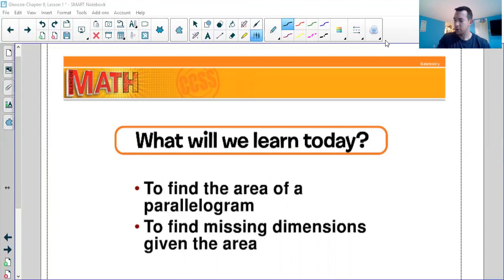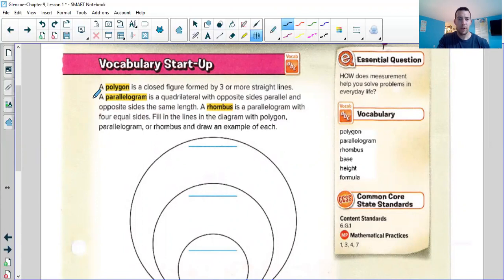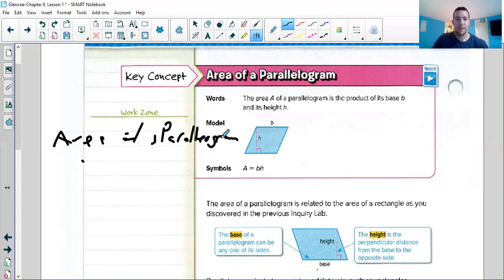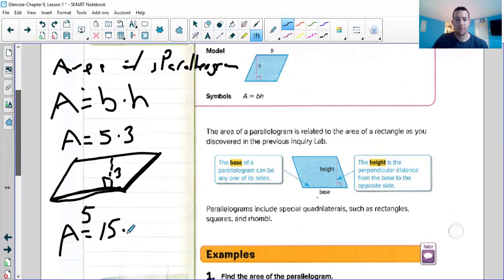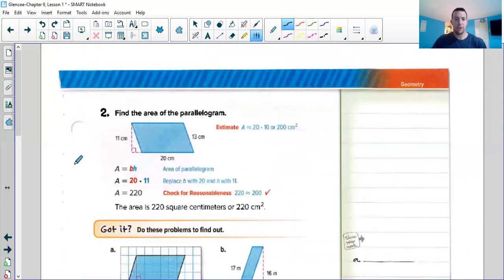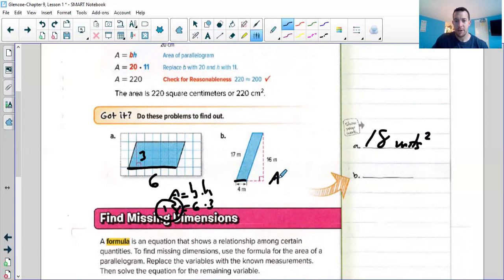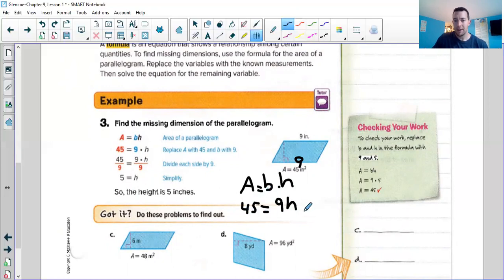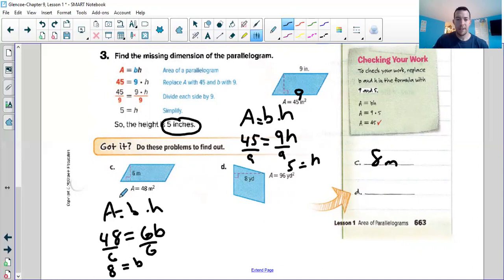Chapter 9 Lesson 1 - Area of a Parallelogram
Find out how to find the area of a parallelogram as well as how to find the missing side if you are given the area.

A=b x h